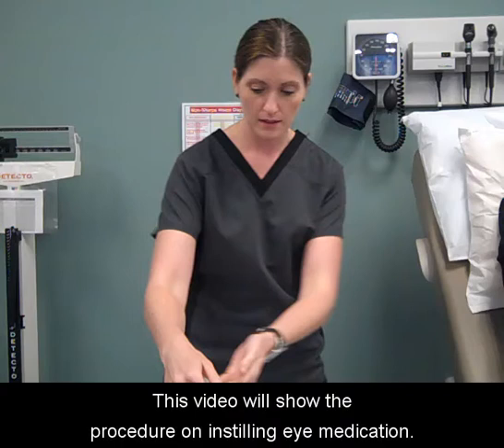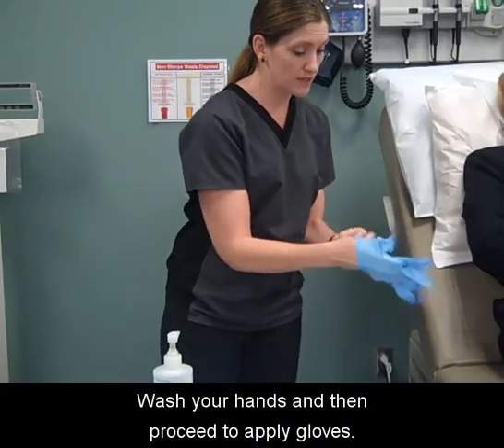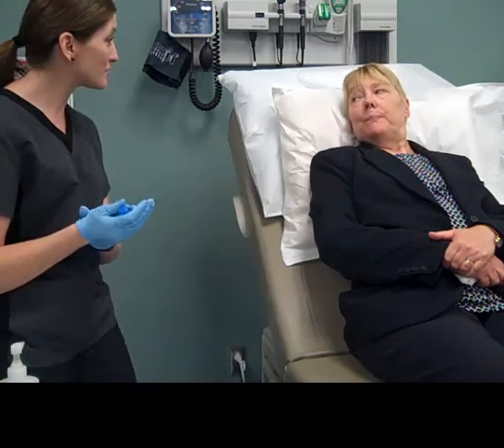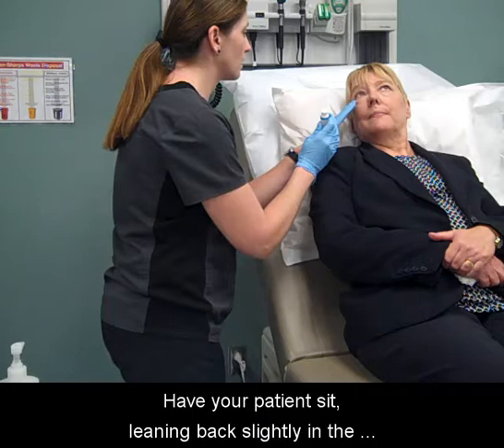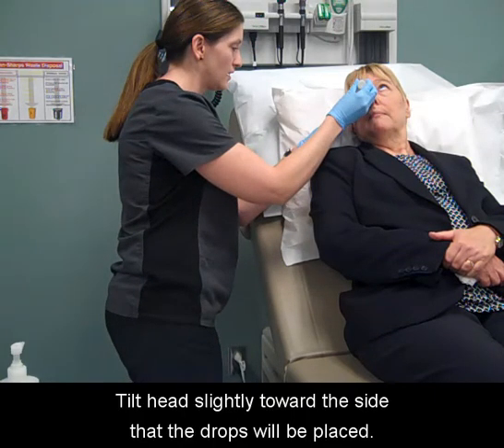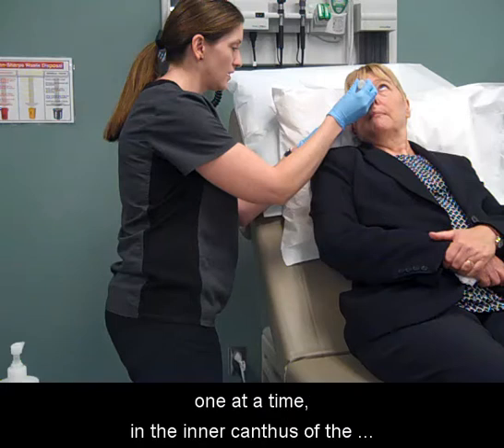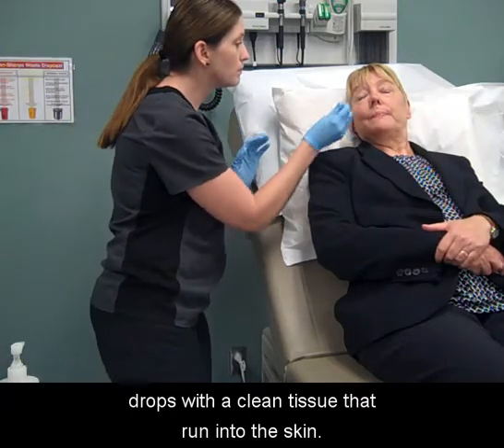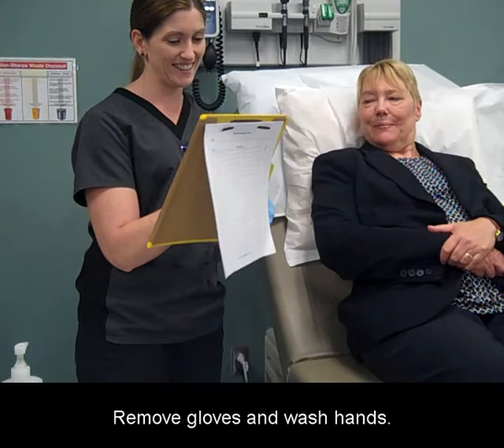Instilling Eye Medication